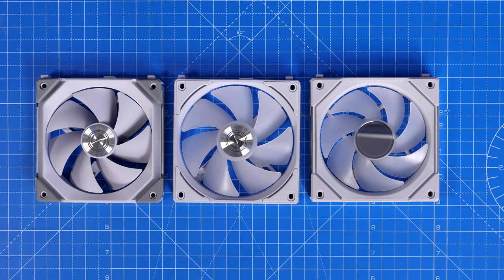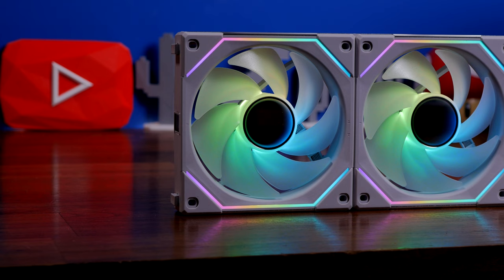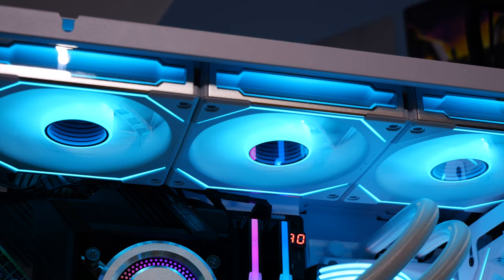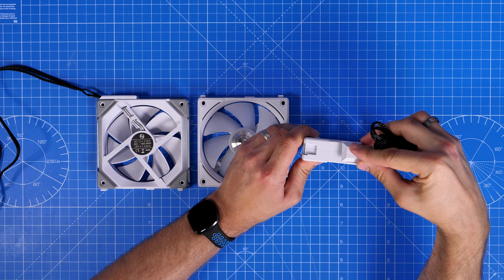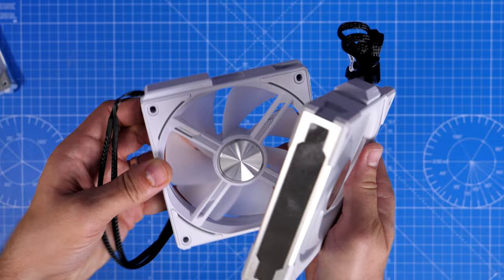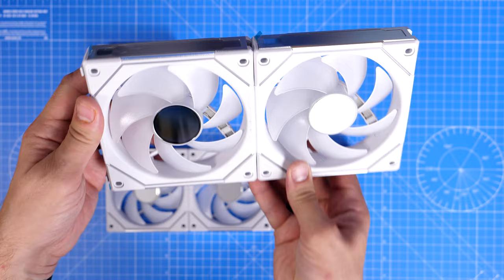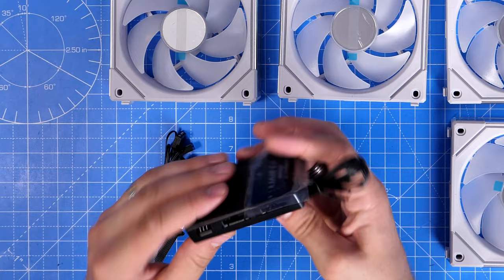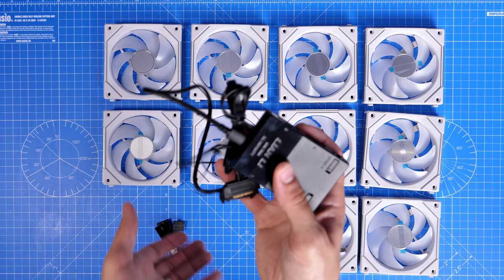Lian Li SL120 INF vs SL120 vs AL120: Awesome Uni Fans compared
This is a video to compare the various Uni Fans from Lian Li including the:

Here I'm showing off the RGB lighting and the differences between the fans including the new connectors. I have also crafted a video on the wiring of the Infinity fans that you can

Notice there are differences in features, but also in specs.

SL Infinity 120 Fan specs include:
Dimensions 120mm x 122.1mm x 25mm
Material PBT/PC/Aluminum
Rated Voltage DC 12V (FAN) & 5V (LED)
Fan Speed 0 - 2100 RPM
Air Pressure 2.66 mmH2O (Maximum)
Airflow 61.3 CFM (Maximum)
Acoustic Noise 29 dBA
Locked Current = 50mA
Bearing Type Fluid Dynamic Bearing (FDB)
Operational Voltage DC 12C & 5V
Start-up Voltage DC 6.0V
Input Current 180mA (FAN) / 600mA (LED)
Input Power 5.16 Watt

Specs of the Lian Li Uni Fan AL120 fans include:
Bearing Type Fluid Dynamic Bearing
Rating voltage - DC12v (fan)/DC5V (LED)
Rotational speed - 800-1900RPM
Airflow - 64.5 CFM
Static Pressure - 2.62mm H2O
Max Noise Level - 28.3db(A)

Specs of the Lian Li SL120 fans include:
Model UNI FAN SL120
Fan Dimension 122.8 X 122.4 X 25 ( mm )
Fan Speed 800~1900RPM
Max. Air Pressure 2.54mmH2O
Max. Air Flow 58.54CFM
Acoustical Noise (Min-Max.) 17dB ~ 31dB
Locked Current = 0.5mA
Operation Voltage DC 12V & 5V
Input Current 0.18A(FAN) / 0.6A (LED)
Input Power 3.5Watt

Purchase the new SL Infinity 120 fans here:

Amazon US
Amazon UK
Amazon FR
Amazon IT
Amazon DE
Amazon CA
Others:

PLEASE NOTE